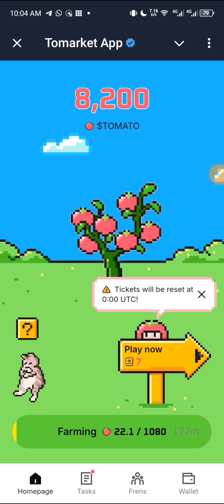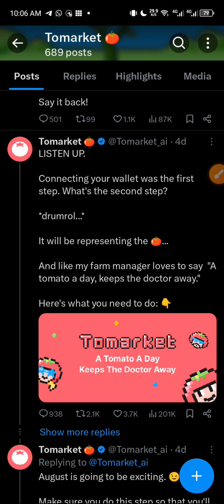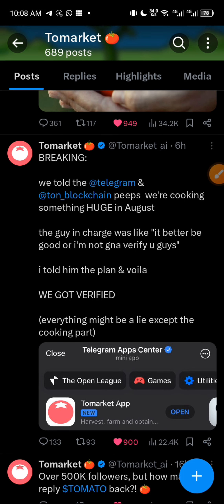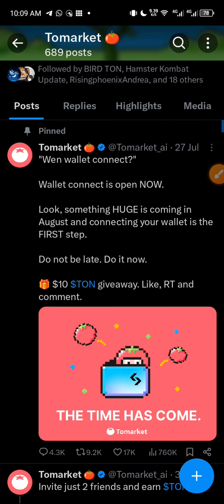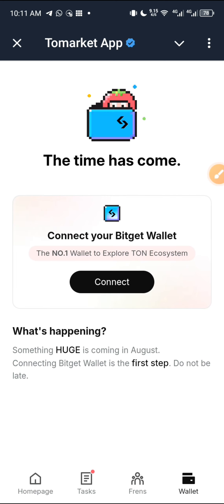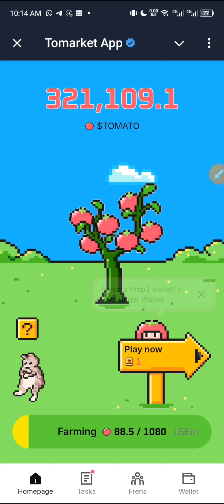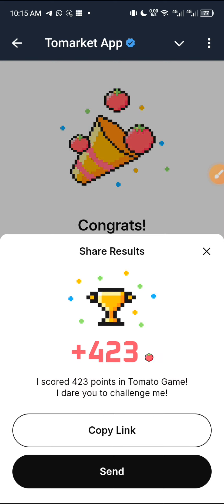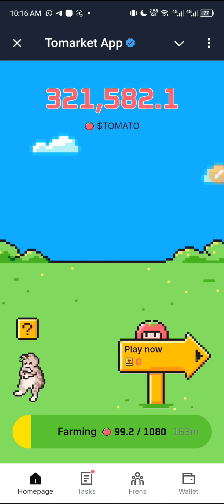Tomarket Listing Update | Connect Your Wallet NOW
In this video I will share with you the listing date update of Tomarket token and show you how to connect your Bitget Wallet

New To Tomarket?